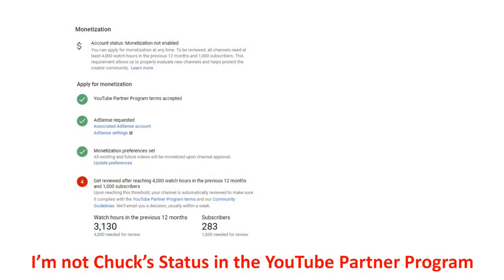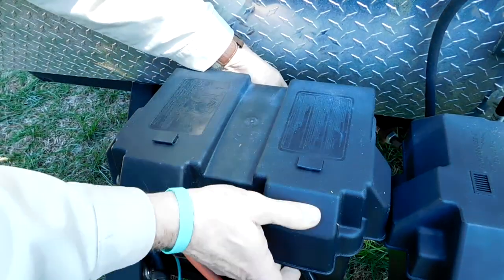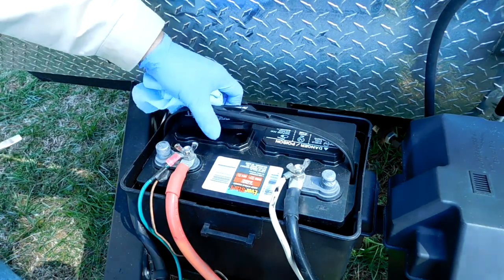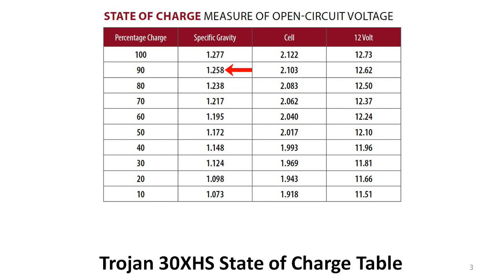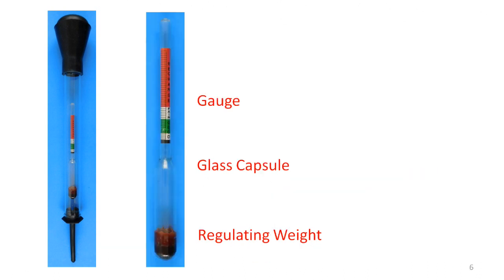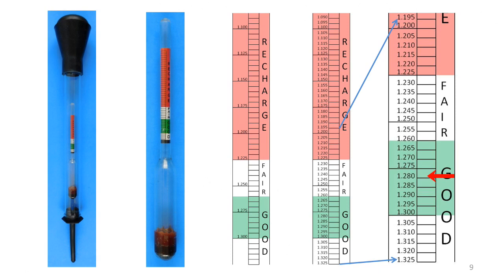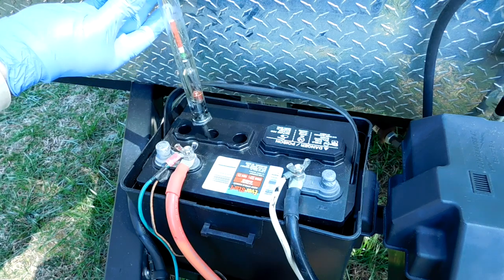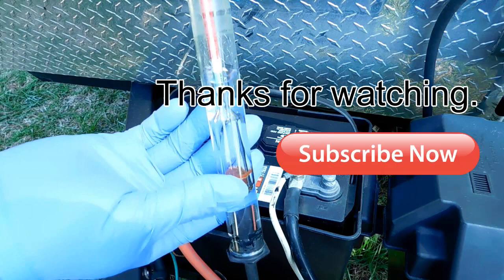How and Why You Should Check the Specific Gravity of Your RV Battery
This video explains what specific gravity is and why it's important. It explains the parts and use of a hydrometer, and shows exactly how to check the specific gravity of a lead-acid battery. It's "must have" information for RV'ers, van dwellers, and solar users.